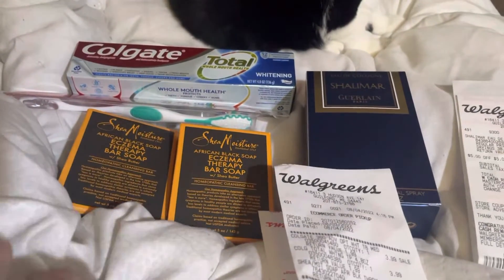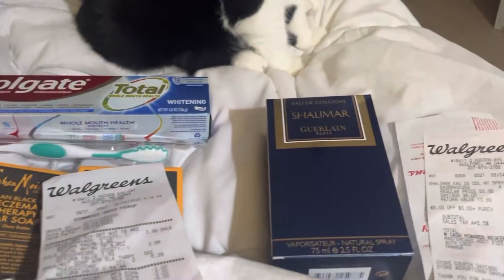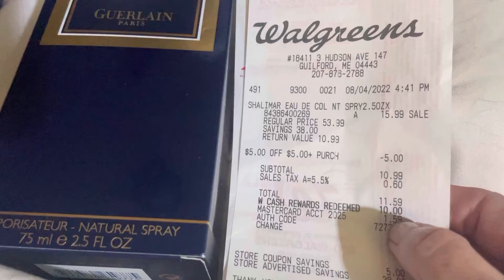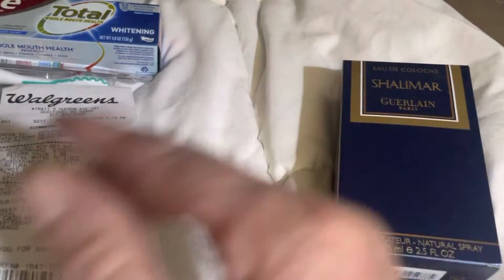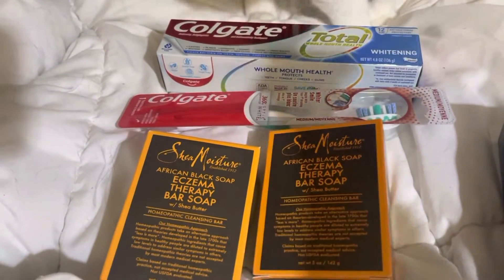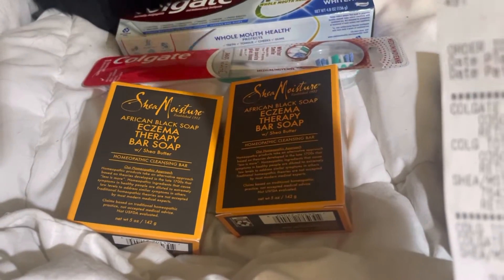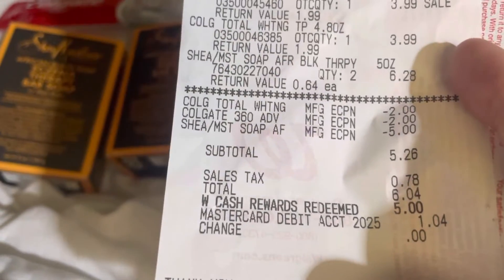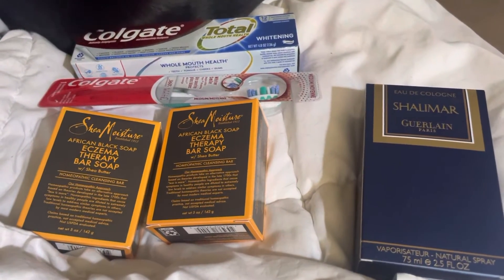Walgreens couponing haul l couponing to get free stuff￼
The cologne What’s 5099 I used $10 of Walgreens cash five dollar register and I paid a little bit of change out of my pocket￼
The crest was buy two get 5.00 used 3.00 digital